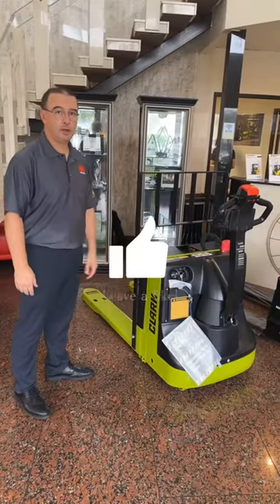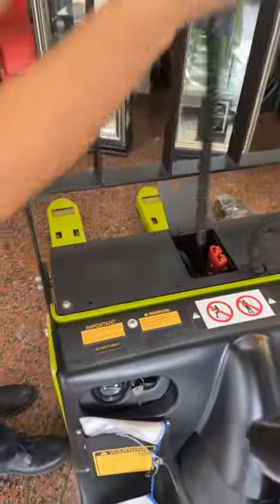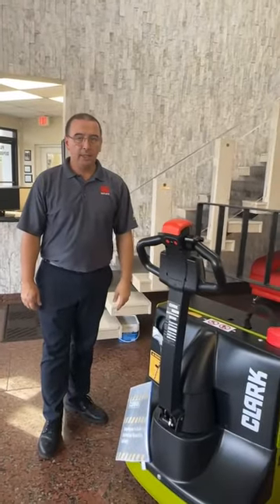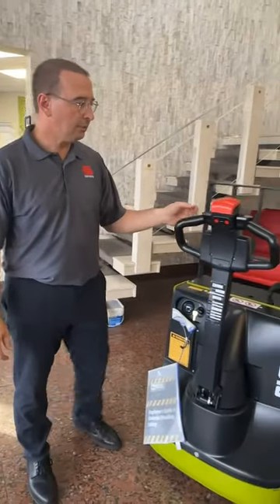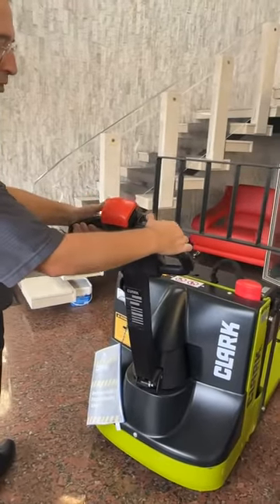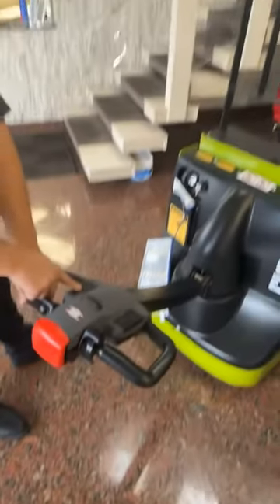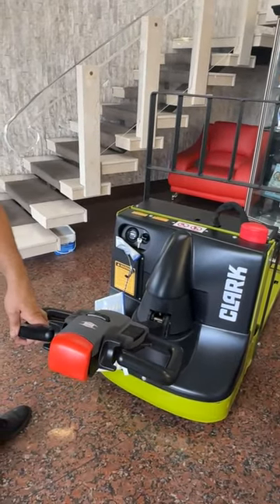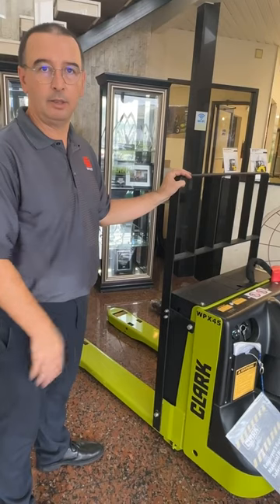Clark WPX45PALLET-JACKS-PALLET-STACKERS - National Lift Truck Service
WPX45
PALLET-JACKS-PALLET-STACKERS

• Formed Steel Handle with Closed Loop Design • All Controls at Operator’s Fingertips • International
Symbols Identify Functions • Smooth, Stepless Speed Control in Forward and Reverse • Reversing
Switch in Handle • Infinitely Variable, AC Motor & Control Drive Control • 24 Volt Operation • Utilizes
a Convenient Battery Pack (Wet Cell of AGM) with Built in Charger or Industrial Battery (Optional)
•Easy Access for Inspection and Testing

Please note * this is a brief introduction to the machine. You are still required to read the full user manual to properly handle and care for your unit.

Safety First!